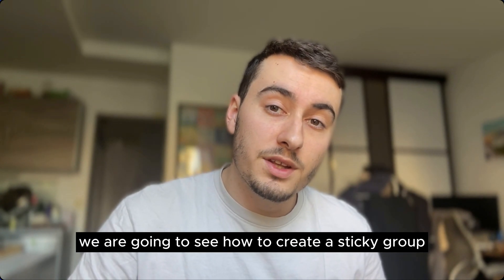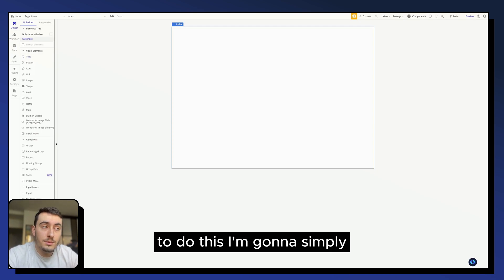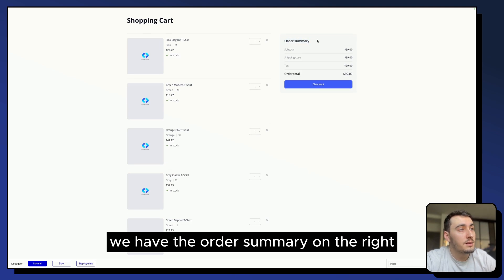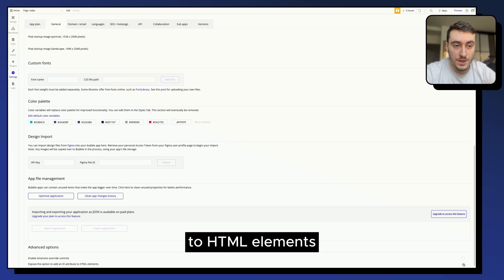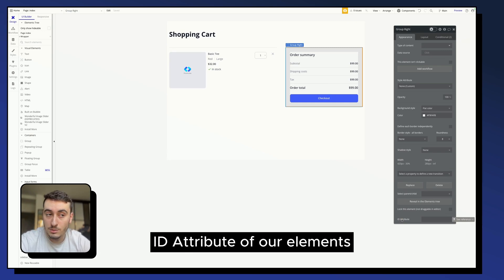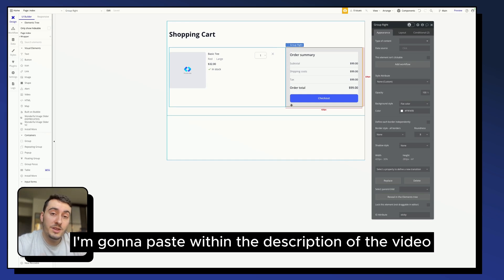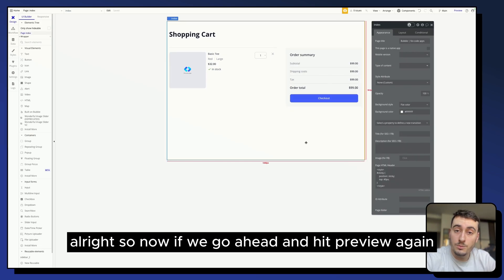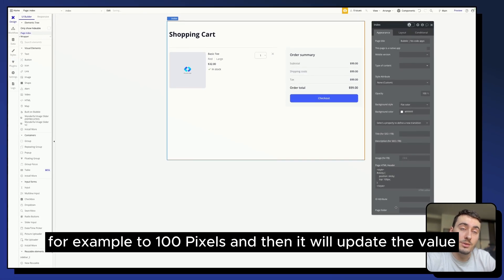How to make Sticky Groups in Bubble.io? | Bubble.io tutorials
In this video, you will learn how to create Sticky Groups in Bubble.io

Sticky groups are an excellent to boost the Click Through Ratio of your CTR, and are also a great way to improve your User Experience.

HTML Code to make your elements sticky

Youtube doesn't allow me to paste HTML code within description, so please consult this article to find and copy the HTML code shown in the video
Chapters :

0:00 Introduction
0:32 Designing our elements
1:10 Enabling HTML IDs
2:03 Inserting HTML Code
2:40 Final result